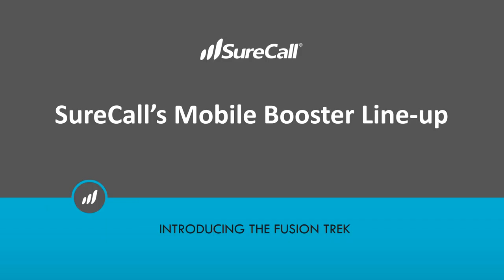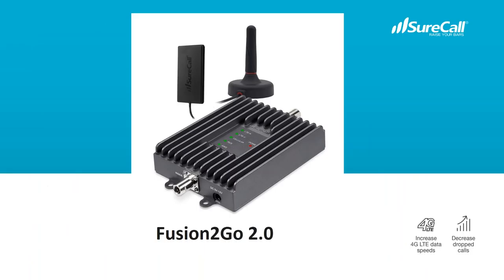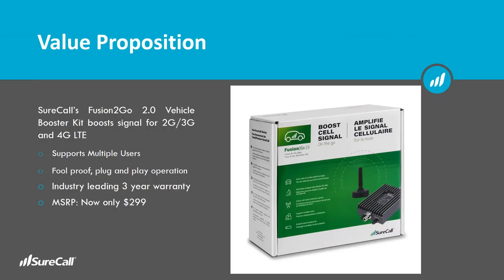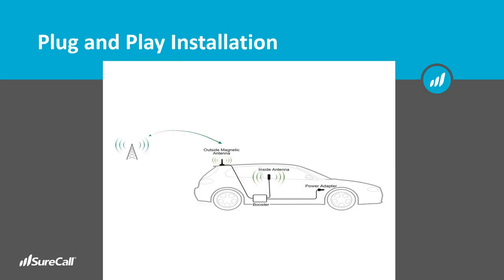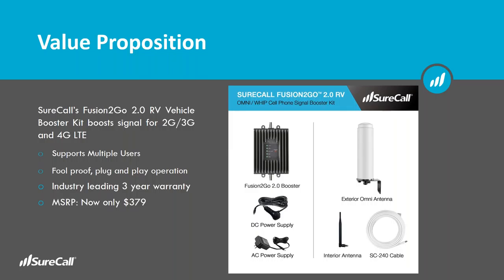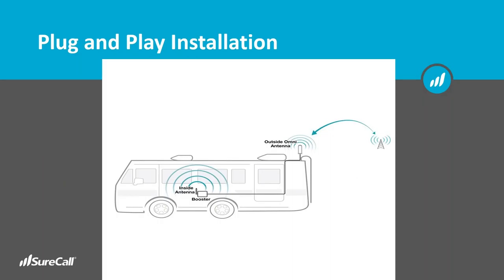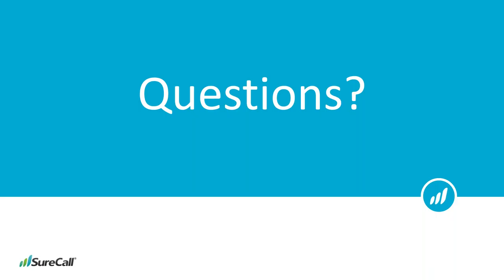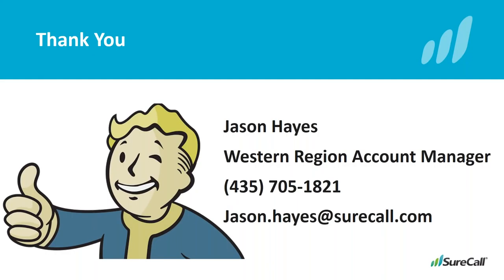2018 01 24 Microcom Technologies Webinar Featuring SureCall